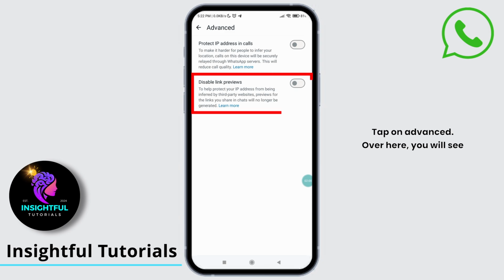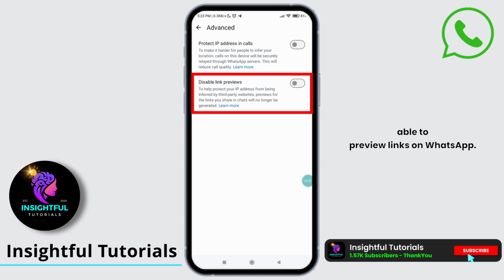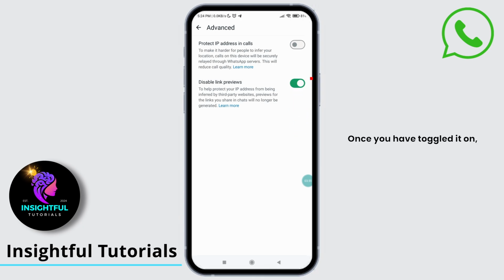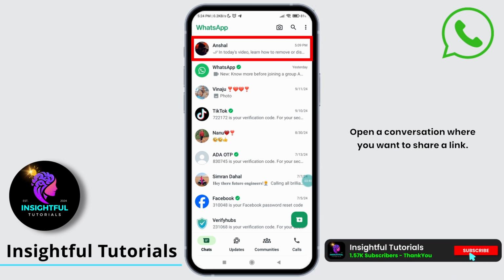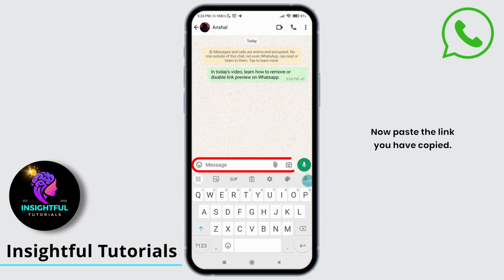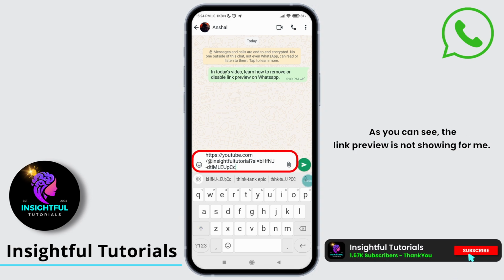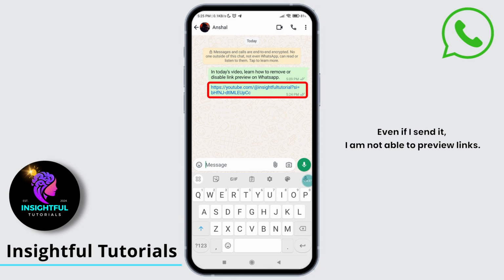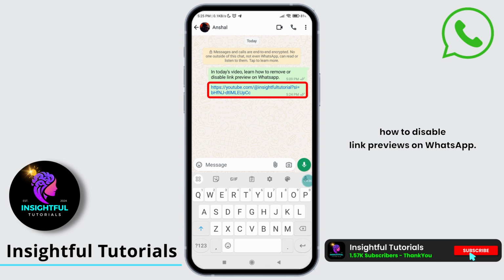How To Disable Link Preview on WhatsApp (2024) | Remove WhatsApp Link Preview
Learn How to Disable Link Preview on WhatsApp in 2024 & Remove WhatsApp Link Preview

👋 Welcome to Insightful Tutorials! In this guide, we'll show you how to disable link previews on WhatsApp in 2024. If you prefer not to show link previews when sharing URLs, we'll provide you with an easy step-by-step process to turn off or remove link previews on WhatsApp.

Tips for Disabling Link Preview on WhatsApp (2024):
We’re here to assist you every step of the way.

📲 Timestamps:

0:00 - Introduction
0:05 - How to Disable Link Preview on WhatsApp (2024)
0:10 - Step-by-Step Guide to Remove Link Preview on WhatsApp